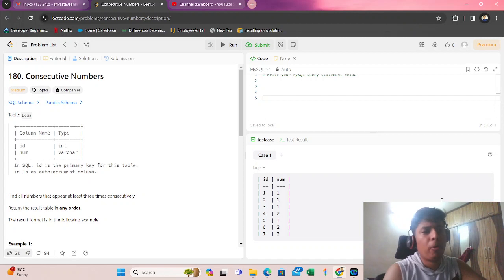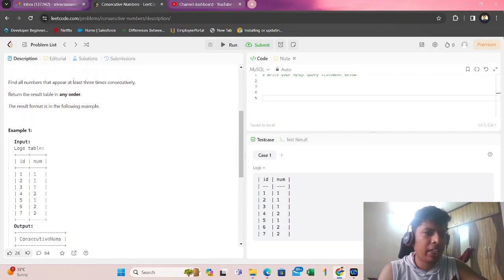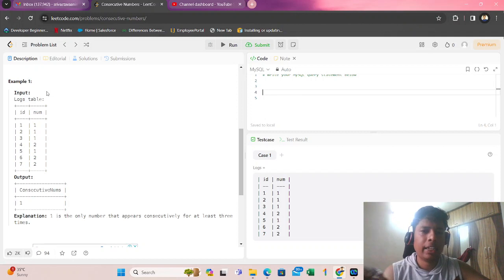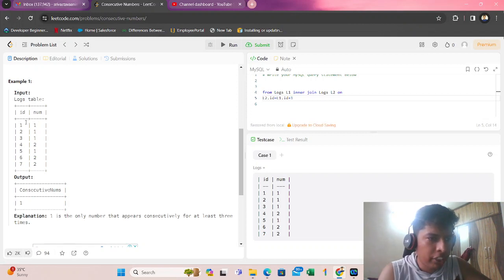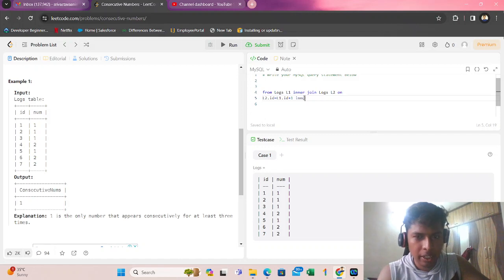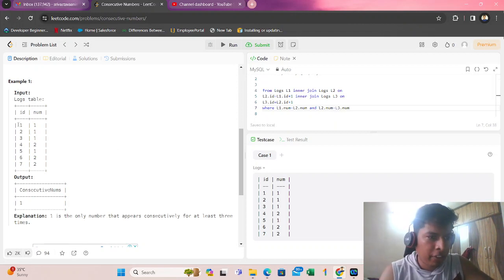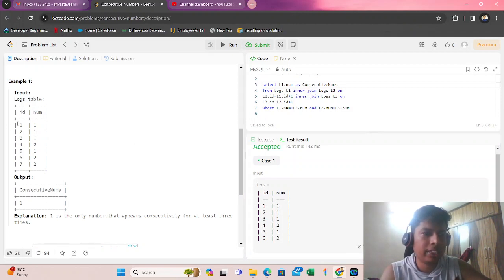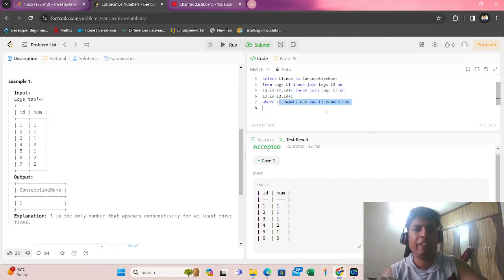Important SQL Interview Question for MAANG Companies: Consecutive Numbers Leet Code.